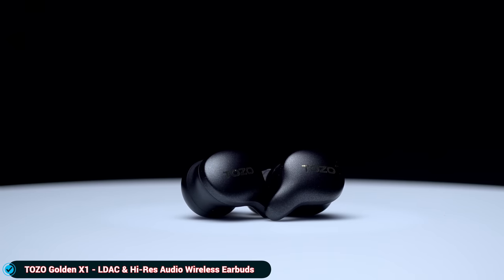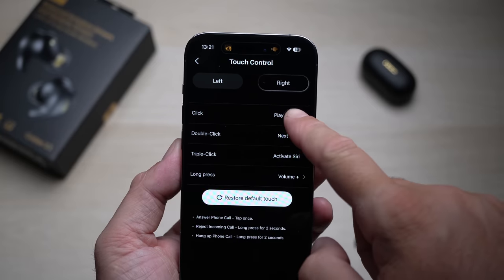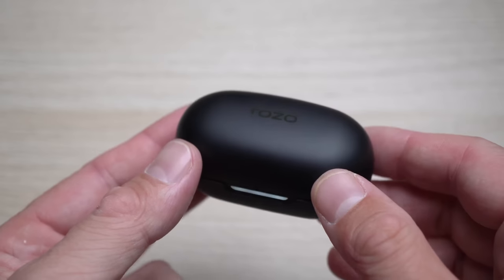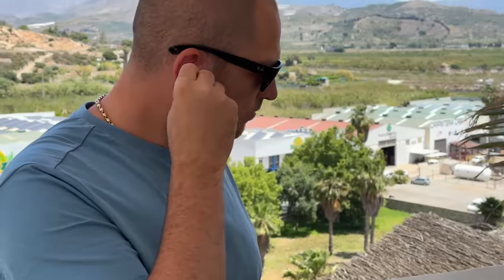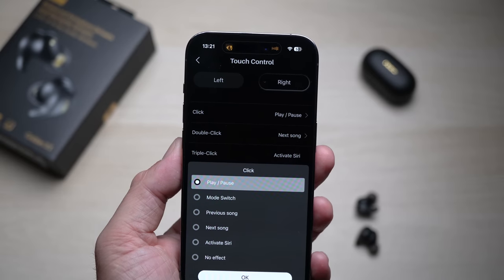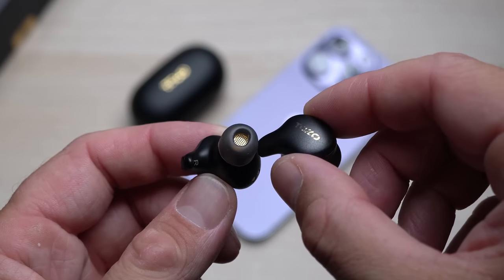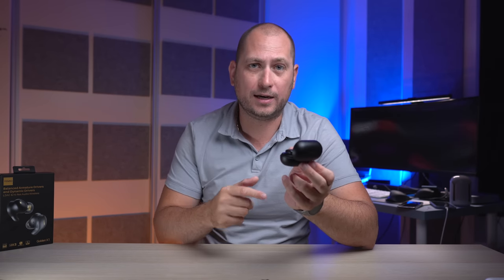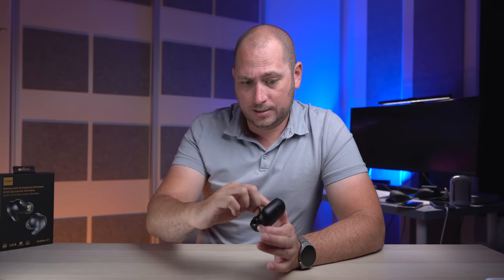Tozo Golden X1 Wireless Earbuds Review - BEST Earbuds I Used!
The review of the TOZO Golden X1 Wireless Earbuds with Balanced Armature Drivers & Dynamic Drivers.